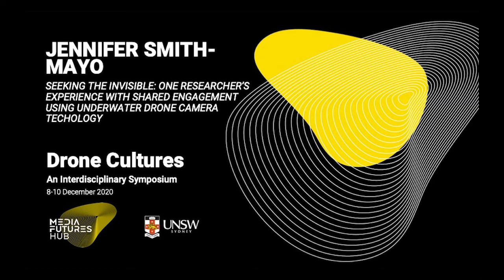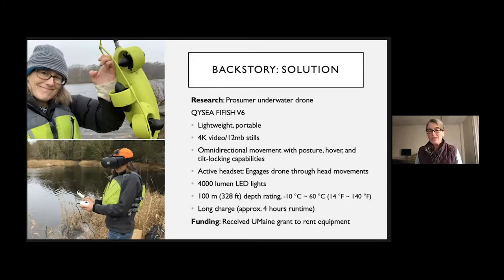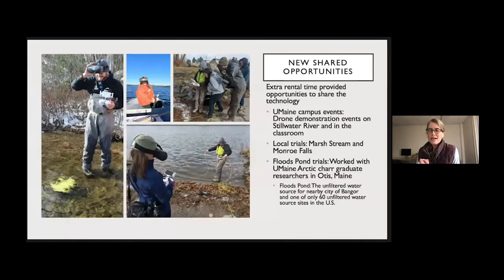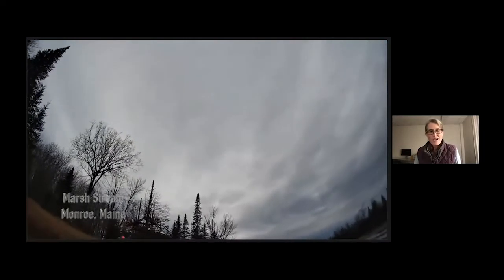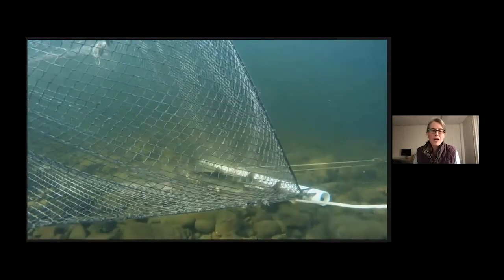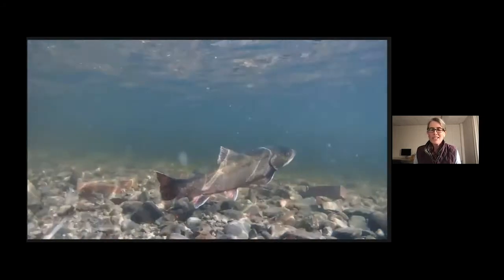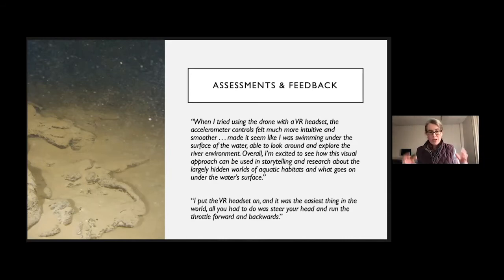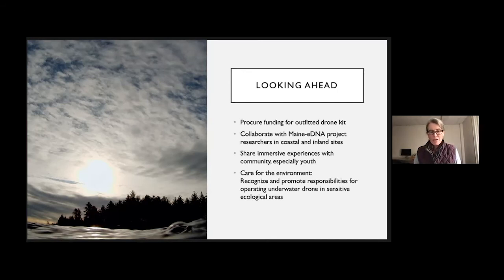Jennifer Smith-Mayo: Seeking the Invisible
Jennifer Smith-Mayo (Maine)

Seeking the Invisible: One Researcher's Experience with Shared Engagement Using Underwater Drone Camera Technology

This presentation took place as part of the Drone Cultures Interdisciplinary Symposium, 8-10th December, 2020.

For more information on the Symposium, and presenter abstracts and bios